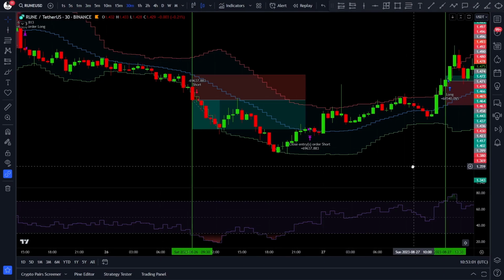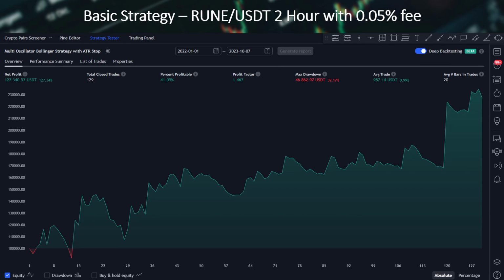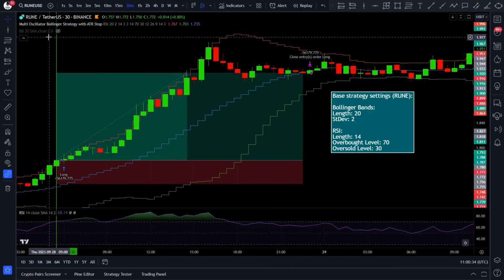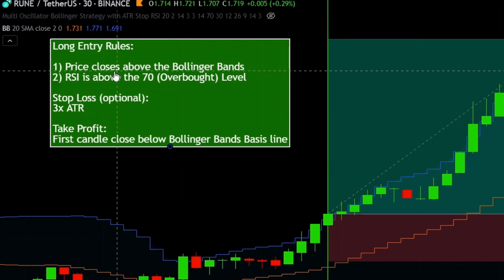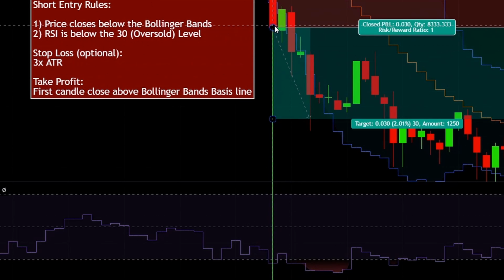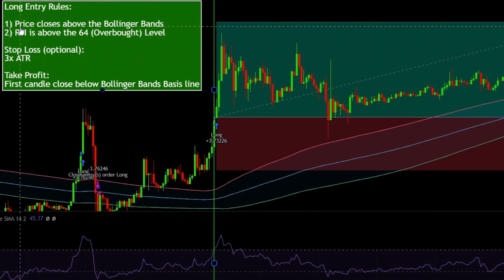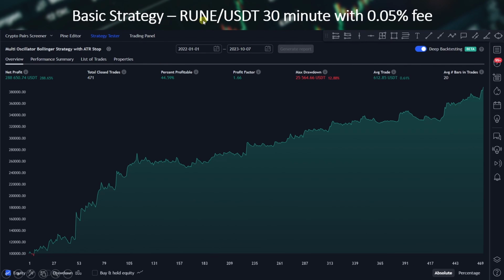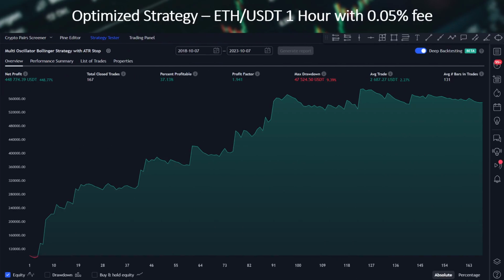The Simplest Crypto Strategy for RUNE, BTC, & ETH That Works! + Game-Changing Tool for Algo Traders!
If you've been searching for a strategy that is simple yet effective, look no further. Today, I've brought you one of the simplest strategies I’ve ever come across for crypto, which performs exceptionally well on RUNE vs. USDT and it's optimization also a good fit for Bitcoin and Ethereum.
What makes this strategy unique is that the backtests show remarkable results on timeframes from 15 minutes all the way to 2 hours.

Tested assets/pairs:
BTC/USDT (Binance)
ETH/USDT (Binance)
RUNE/USDT (Binance)

Tested Timeframe:
15 minute
30 minute
1 hour
2 hour

Chapters:
0:00 Intro
1:02 Sponsor: tradingtools.software
3:38 Strategy Indicators
4:06 Basic Strategy (for RUNE)
6:43 Optimized Strategy (for BTC & ETH)
9:00 Basic Strategy Results
9:40 Optimized Strategy Results
10:40 Outro